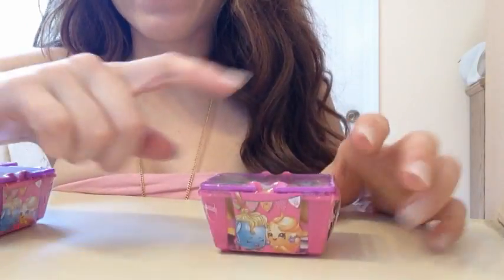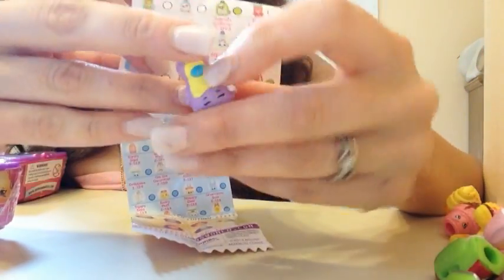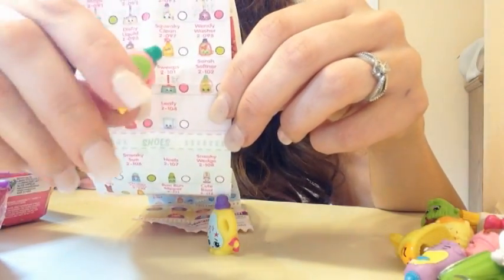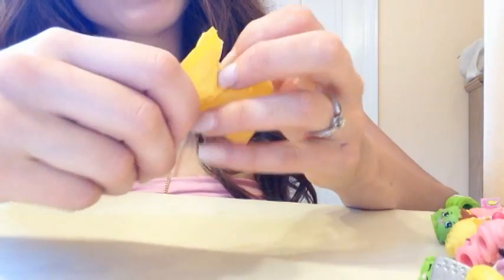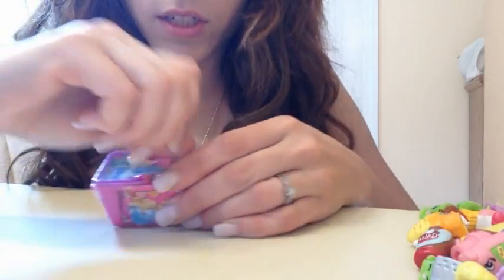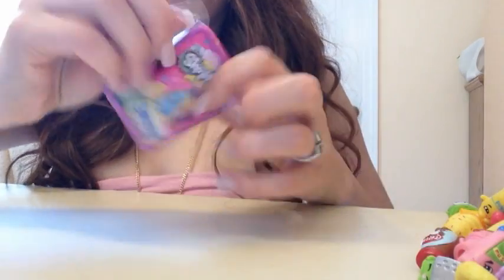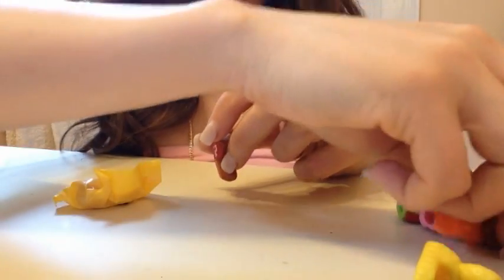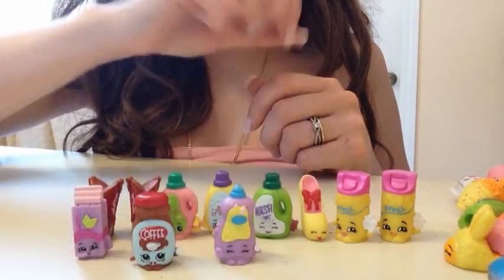SHOPKINS UNBOXING #3 :: Season 2 :: Cowboy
My third shopkins unboxing! These things are addicting!!!